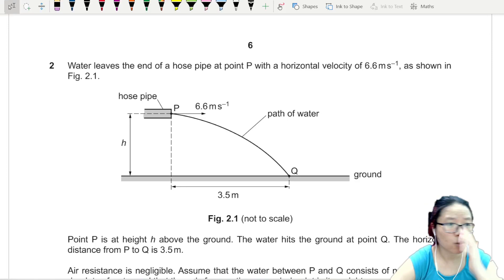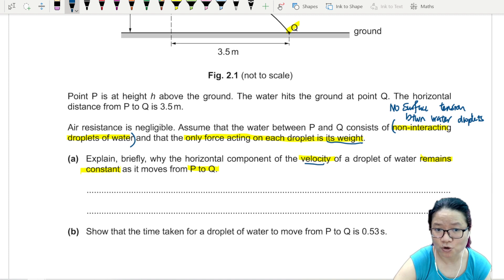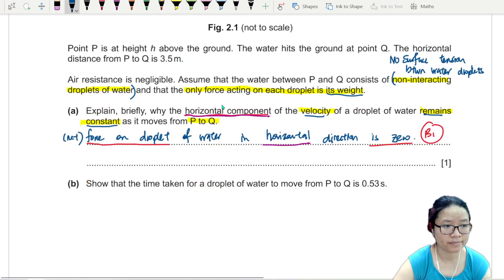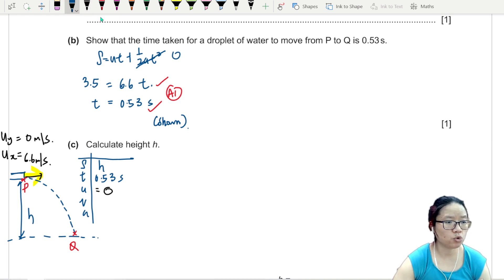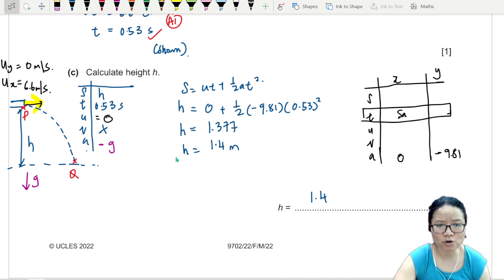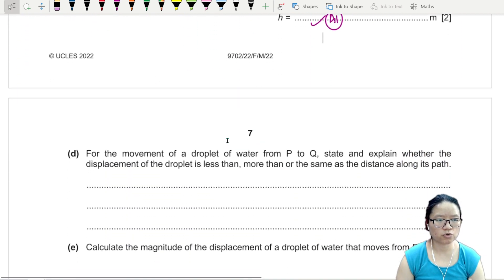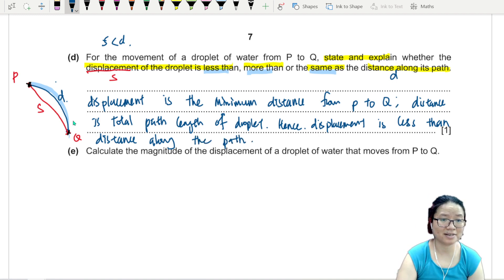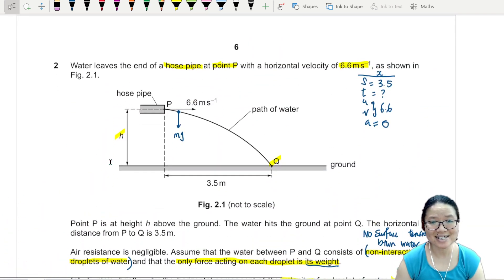FM22 P22 Q2 Water Stream Projectile | Feb/March 2022 | Cambridge A Level 9702 Physics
9702/22/F/M/22: Water leaves the end of a hose pipe at point P with a horizontal velocity of 6.6 m s–1, as shown in Fig. 2.1. Point P is at height h above the ground. The water hits the ground at point Q. The horizontal distance from P to Q is 3.5 m. Air resistance is negligible. Assume that the water between P and Q consists of non-interacting droplets of water and that the only force acting on each droplet is its weight.

(a) Explain, briefly, why the horizontal component of the velocity of a droplet of water remains constant as it moves from P to Q.

(b) Show that the time taken for a droplet of water to move from P to Q is 0.53 s.

(d) For the movement of a droplet of water from P to Q, state and explain whether the displacement of the droplet is less than, more than or the same as the distance along its path.

(e) Calculate the magnitude of the displacement of a droplet of water that moves from P to Q.

9702_m22_qp22